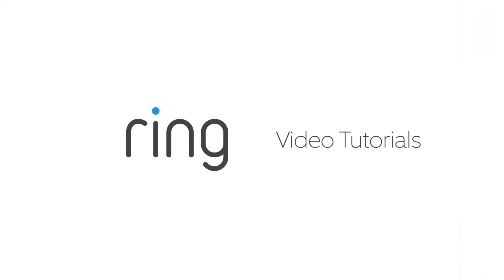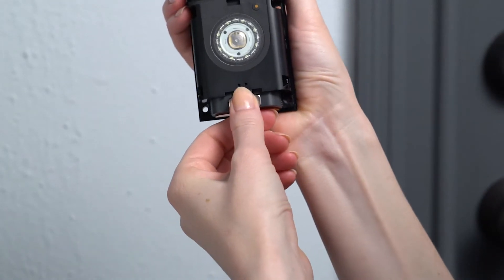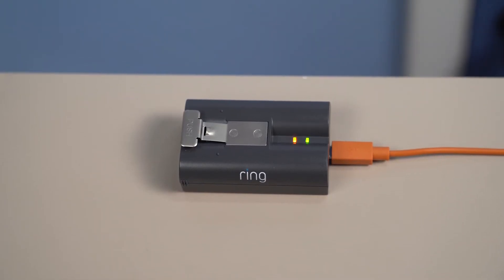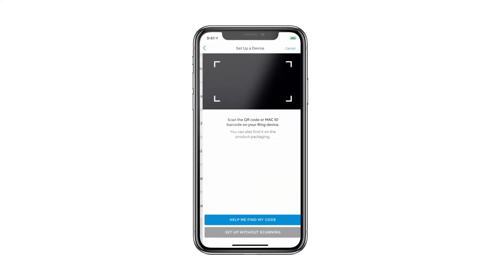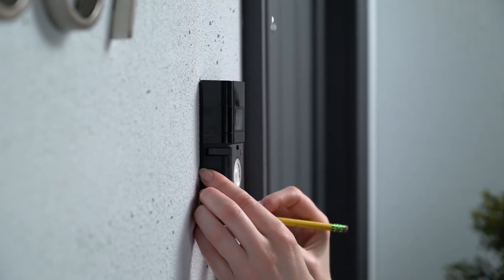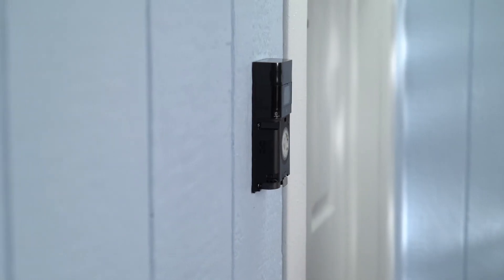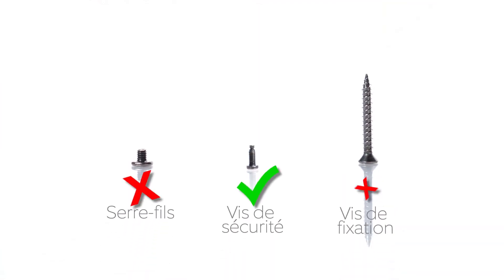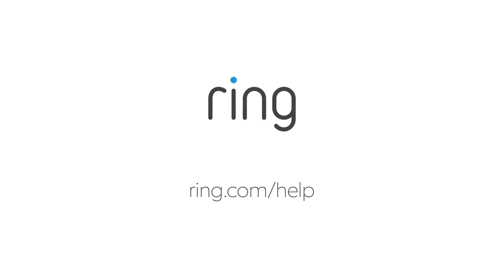Comment installer Ring Video Doorbell 3, 3 Plus et 4 - Installation sans fil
Cette vidéo vous montre comment installer votre Ring Video Doorbell 3, 3 Plus et 4 sans la raccorder à un système de sonnette existant.

Pour consulter nos dernières informations et astuces sur la surveillance domestique, visitez